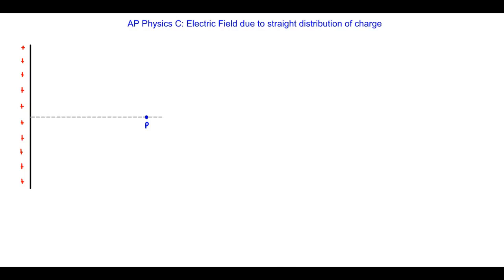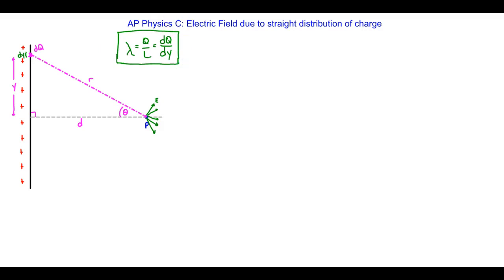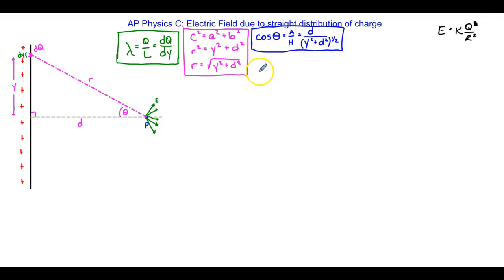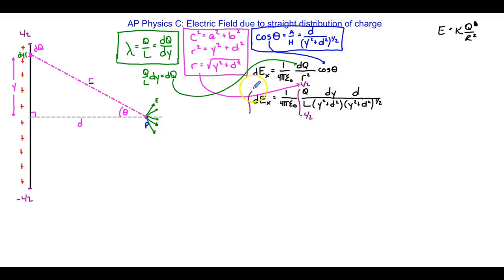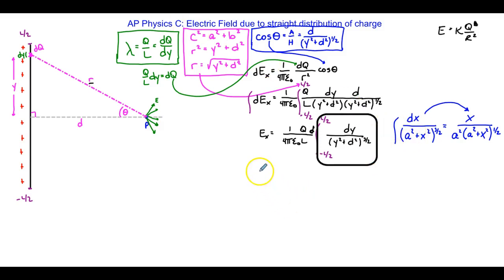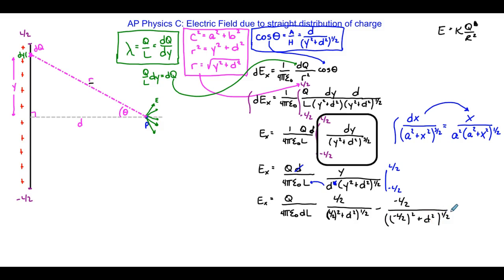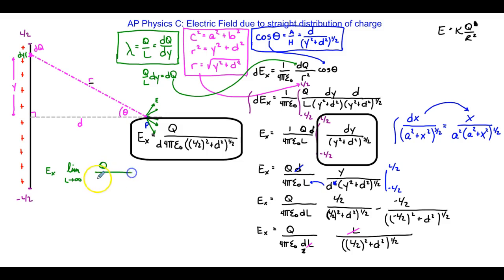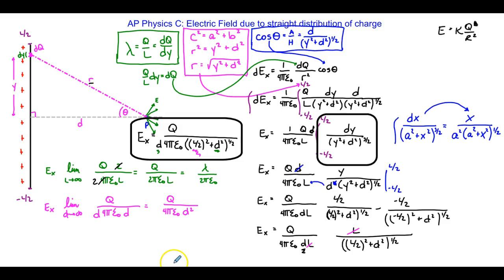Derivation - E due to a linear distribution of charge (EM4)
EM2 Derivation - E due to a linear distribution of charge